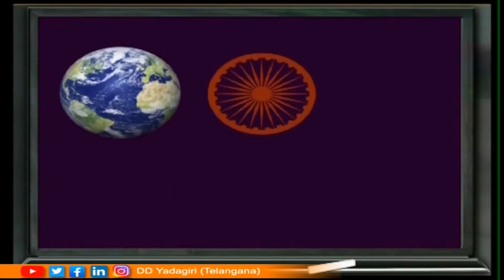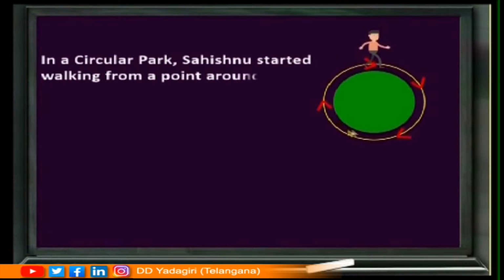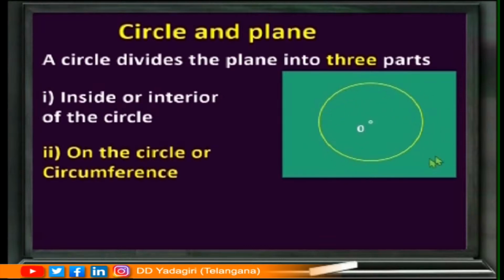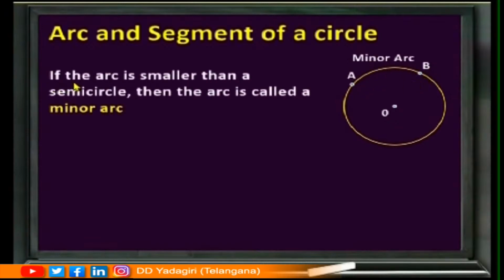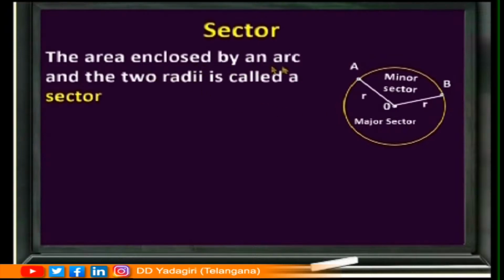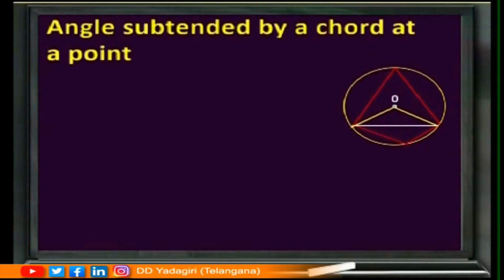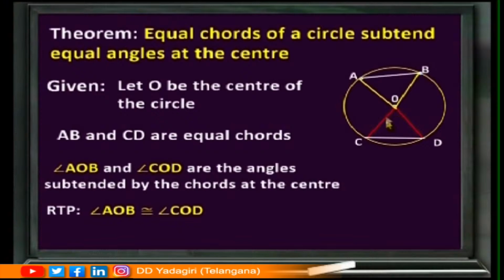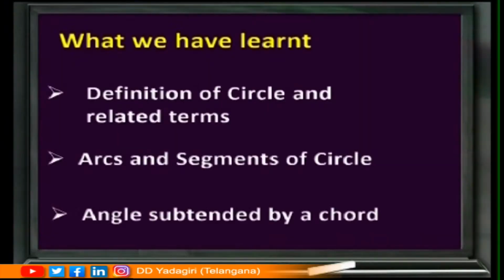9th Class Maths (E/M) || Circles Part-1 || School Education || February 16, 2021